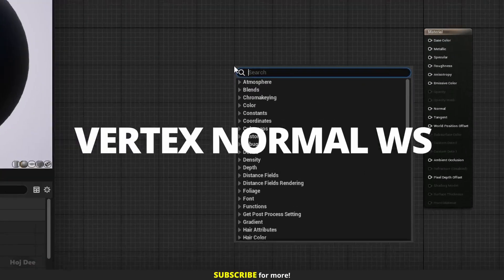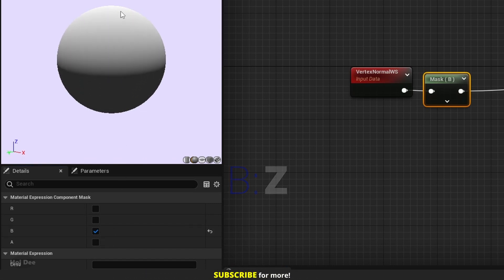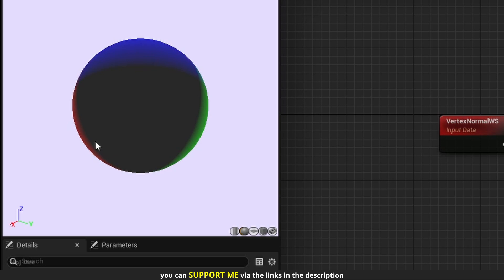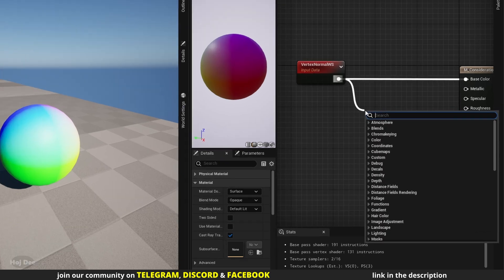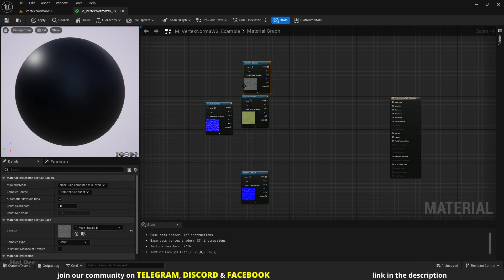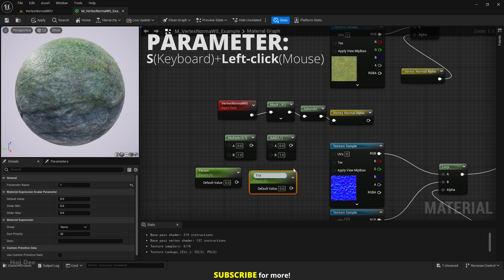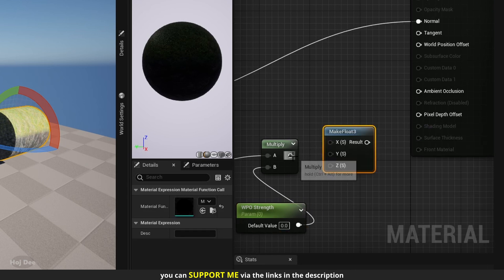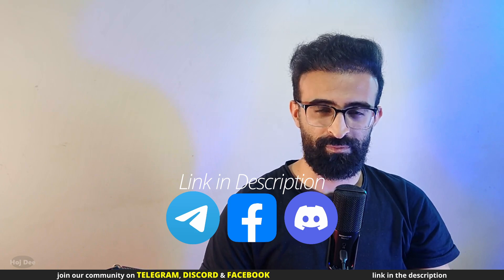Vertex Normal WS Node EXPLAINED! Unreal Engine Materials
Vertex Normal WS outputs vector data stored at each vertex. We mostly use it to procedurally put a second material on top of objects.

TIME STAMPS:

X